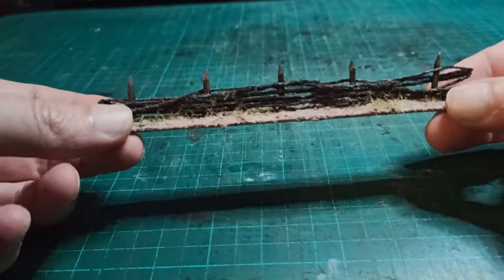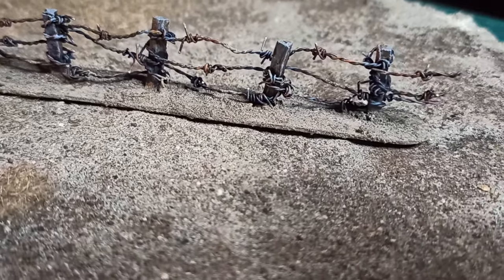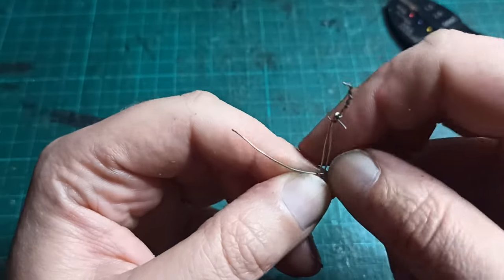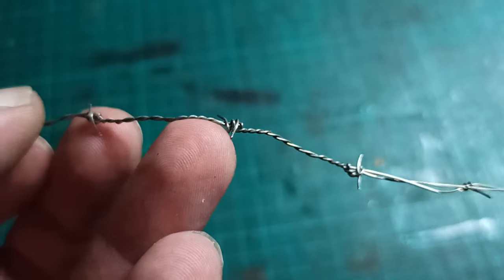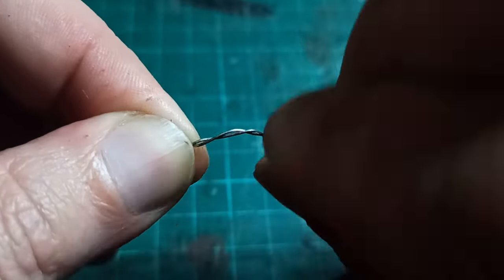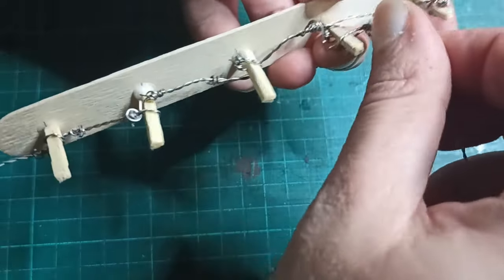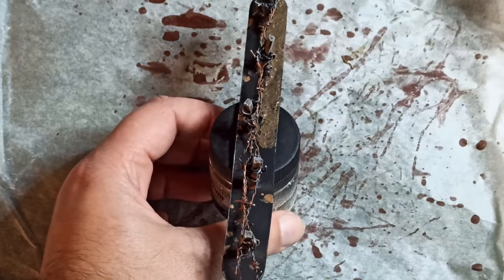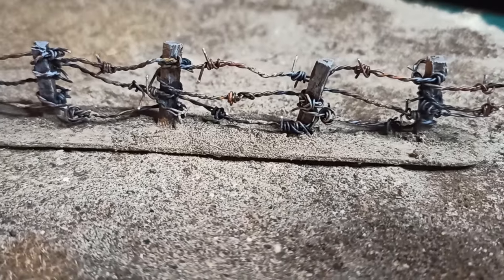I made TINY Barbed Wire for Trench Crusade and Wasted World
After watching the wattle fence video, my friend Shawn mentioned that it would be a good way to represent barbed wire fences on the table. Seeing as to how that would be a great element for Trench Crusade, Wasted World, Bolt Action and many modern and Sci-fi games, that got me wondering how to make something that *really* looks like barbed wire, and I ended up making barbed wire, but smol.

The tutorial I referenced by Creative Twilight is - I ended up going down a different route but it was a good starting point and it will work perfectly if you have the right wire.

For meatier builds that require some more tools and materials, check out my modular tower build!

You can find "The Four Horsemen", my 30 years war supplement for EZD6 in paperback or pdf format at DriveThru RPG

Chapters:

Intro: 00:00:00
Making the barbs: 00:01:17
Twisting the wire: 00:02:15
Making a fence: 00:02:50
Quick, dirty paint job: 00:03:16
The ground cover: 00:03:31
The finished prototype: 00:03:51